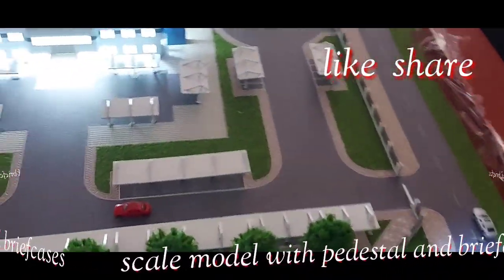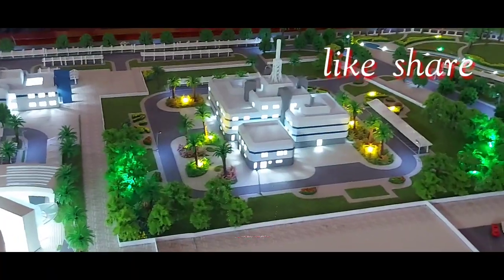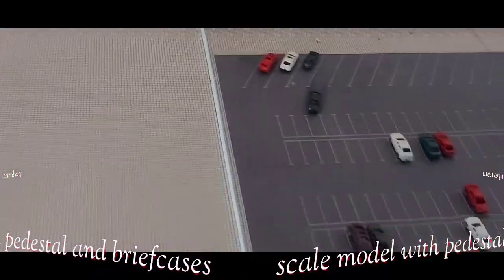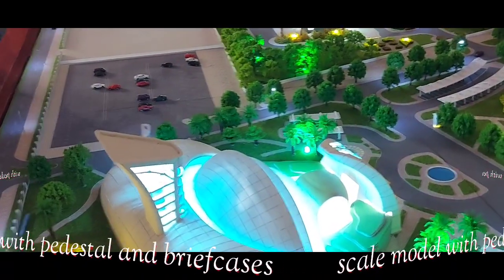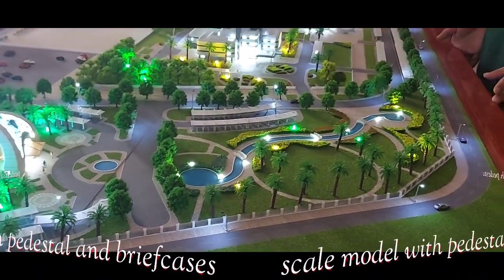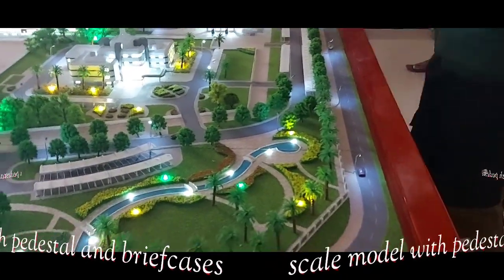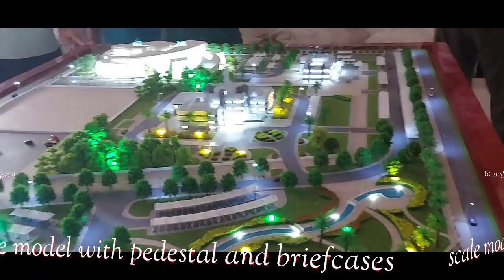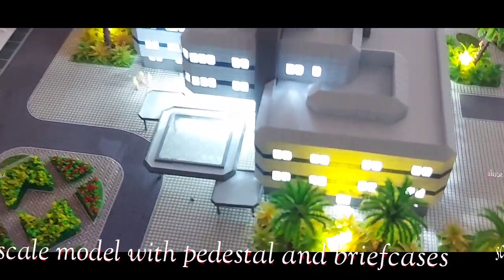scale model with pedestal and briefcases